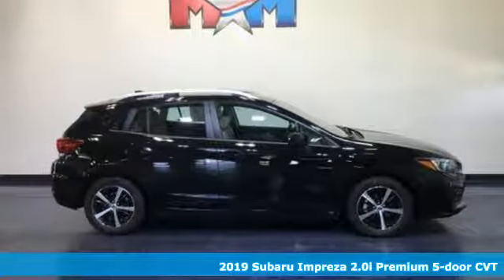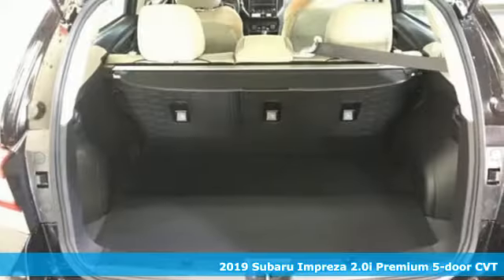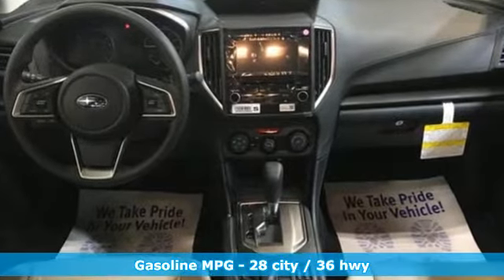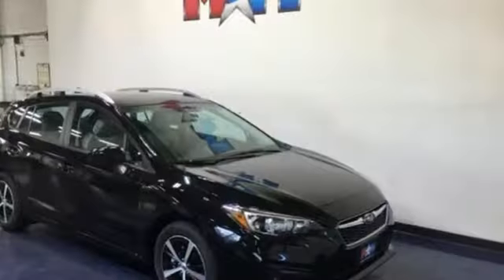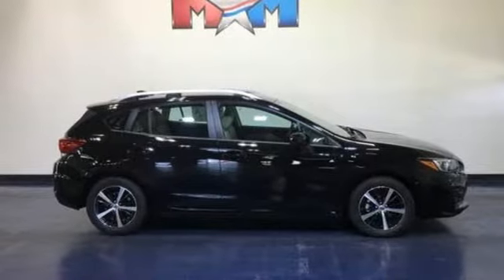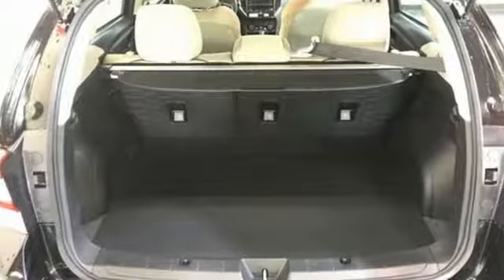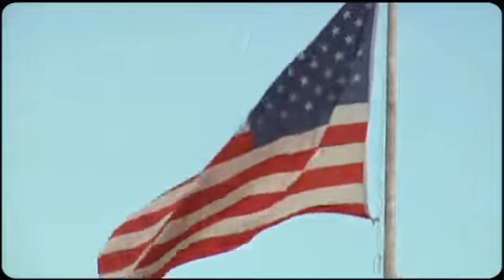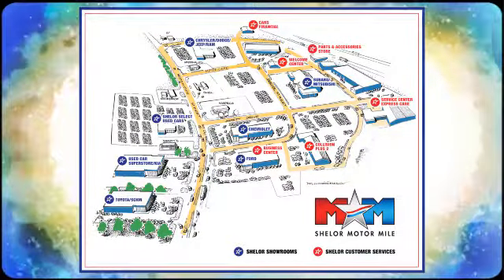New 2019 Subaru Impreza Christiansburg VA Blacksburg, VA SU191036 - SOLD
Year: 2019
Make: Subaru
Model: Impreza
Trim: 2.0i Premium 5-door CVT
Engine: 2.0L 4 Cylinder Engine
Transmission: CVT TRANSMISSION
Color: CRYSTAL_BLACK_SILI
Stock #: SU191036
VIN: 4S3GTAC67K3751125
Heated Seats, Smart Device Integration, Onboard Communications System, Back-Up Camera, Alloy Wheels, All Wheel Drive, CD Player, iPod/MP3 Input. Premium trim. FUEL EFFICIENT 36 MPG Hwy/28 MPG City! AND MORE!br /br /KEY FEATURES INCLUDEbr /All Wheel Drive, Heated Driver Seat, Back-Up Camera, iPod/MP3 Input, CD Player, Onboard Communications System, Aluminum Wheels, Smart Device Integration, Heated Seats. Rear Spoiler, MP3 Player, Satellite Radio, Remote Trunk Release, Keyless Entry. br /br /EXPERTS RAVEbr /Edmunds.com explains Not only is it the least expensive all-wheel-drive vehicle on the market, but it's also the only compact sedan to offer AWD a€” and it's standard.. Great Gas Mileage: 36 MPG Hwy. br /br /VISIT US TODAYbr /At Shelor Motor Mile we have a price and payment to fit any budget. Our big selection means even bigger savings! Need extra spending money? Shelor wants your vehicle, and we're paying top dollar! br /br /Tax DMV Fees & $597 processing fee are not included in vehicle prices shown and must be paid by the purchaser. Vehicle information is based off standard equipment and may vary from vehicle to vehicle. Call or email for complete vehicle specific informatiobr / Chevrolet Ford Chrysler Dodge Jeep & Ram prices include current factory rebates and incentives some of which may require financing through the manufacturer and/or the customer must own/trade a certain make of vehicle. Residency restrictions apply see dealer for details and restrictions. All pricing and details are believed to be accurate but we do not warrant or guarantee such accuracy. The prices shown above may vary from region to region as will incentives and are subject to change.